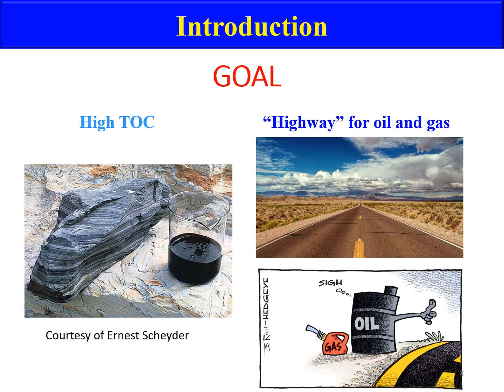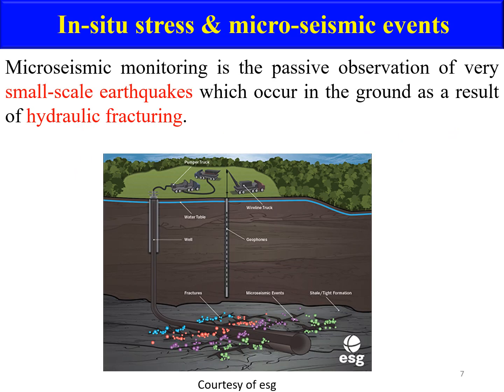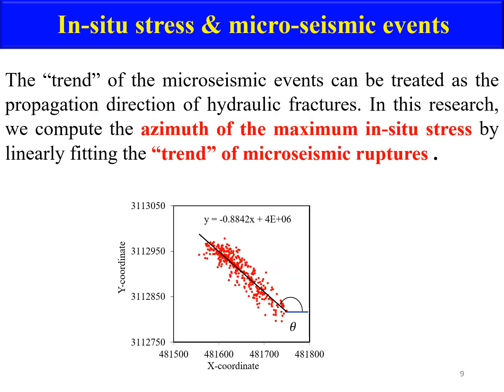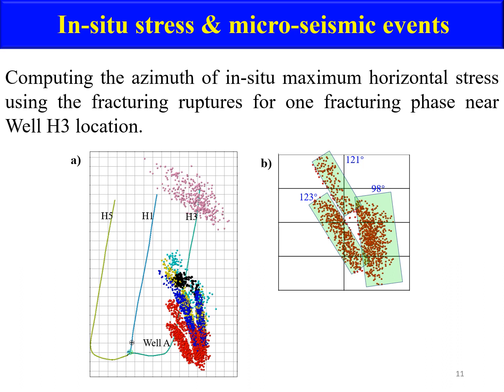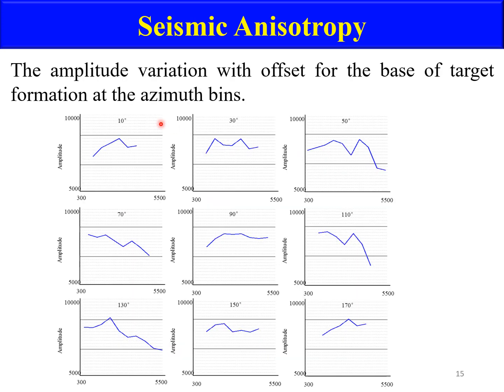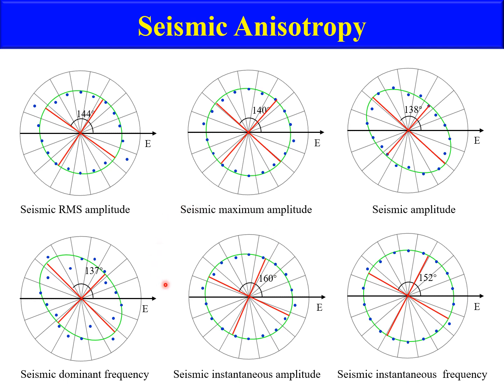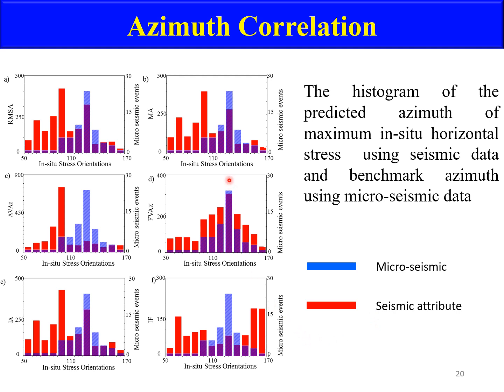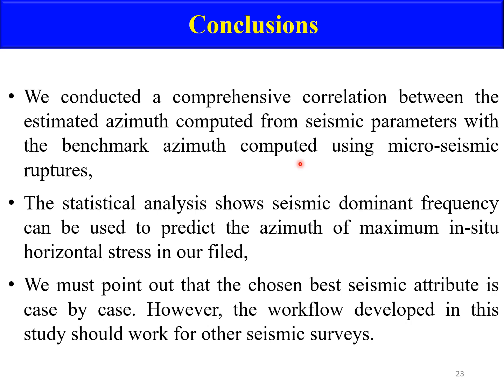Predicting the azimuth of in-situ stress using multi-discipline data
Bo's AASPI Annual meeting 2022 recorded presentation